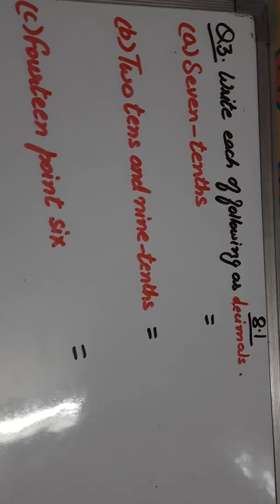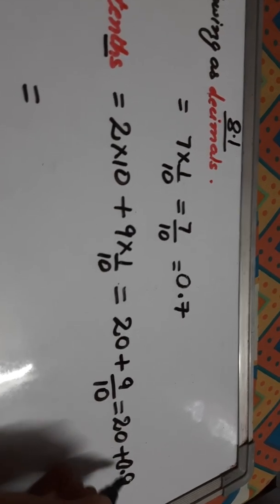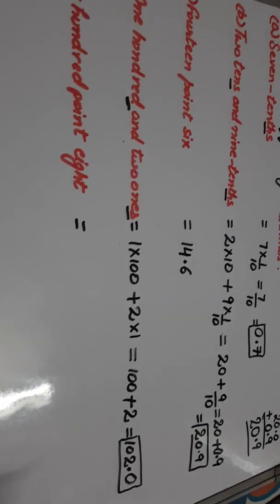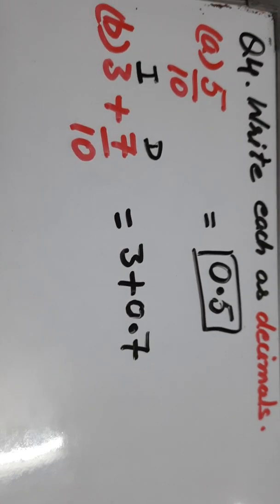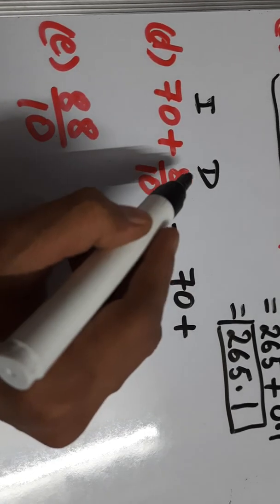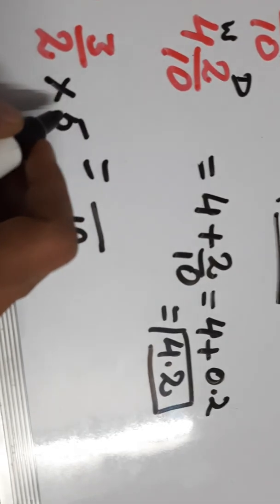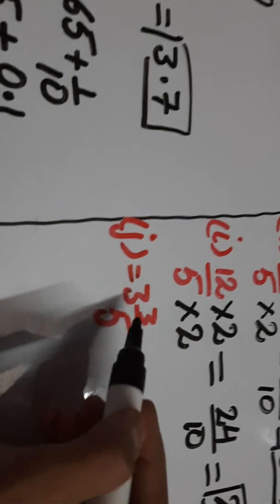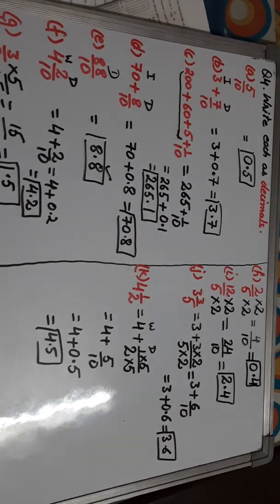6th maths, unit 8, 8.1, Q3, Q4